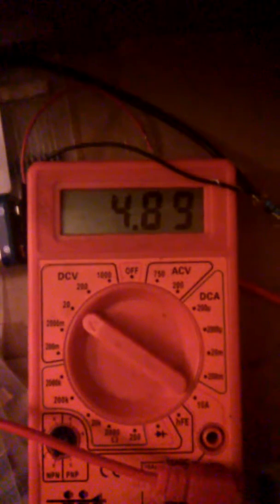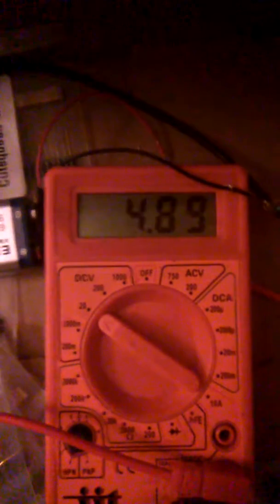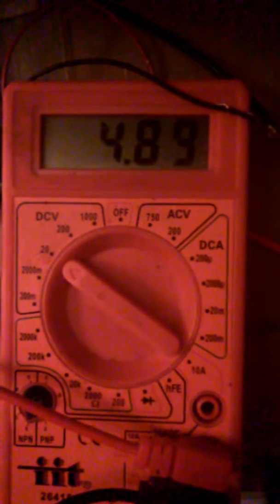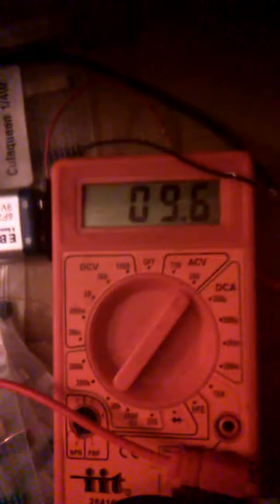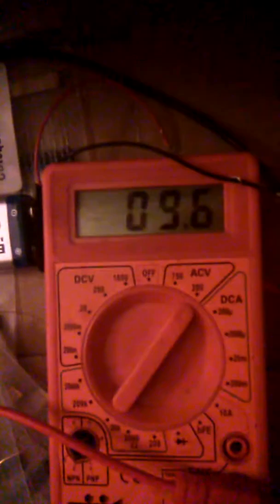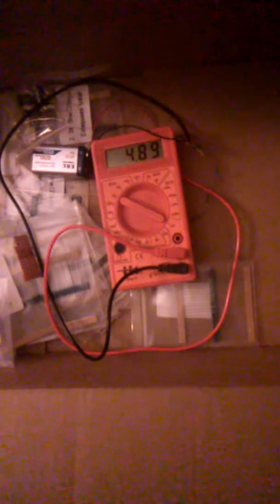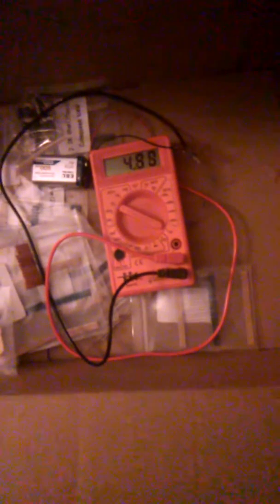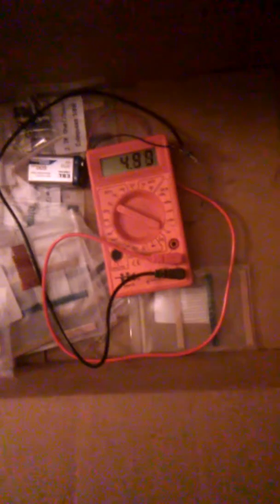Quantum radio signals are very weak